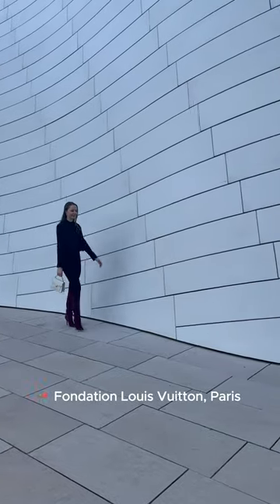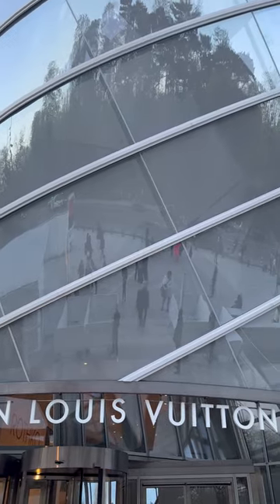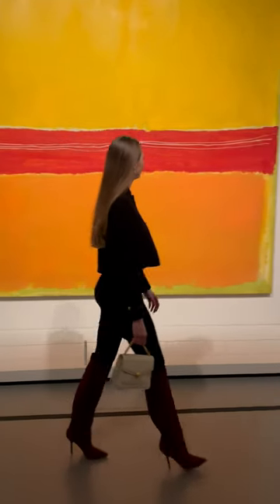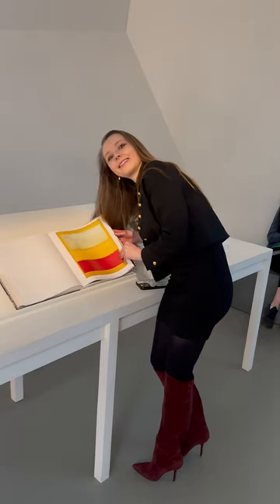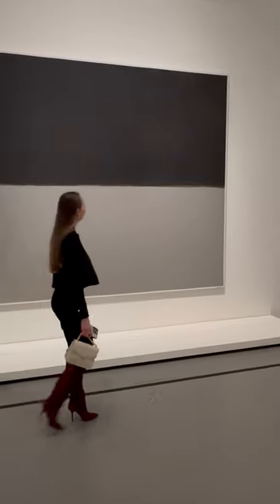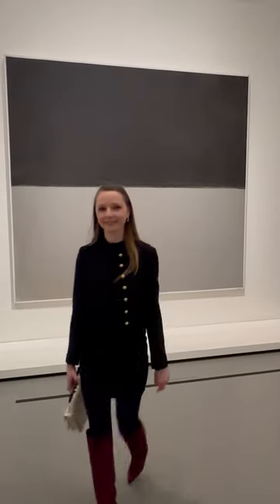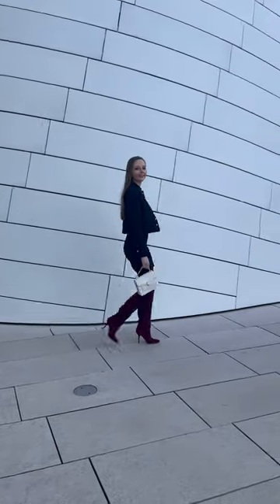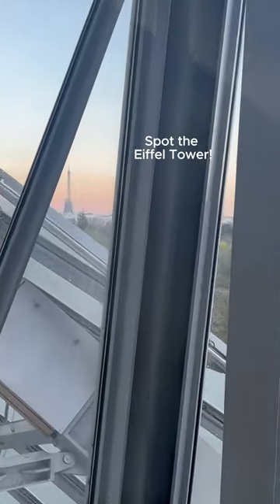Mark Rothko exhibit | Fondation Louis Vuitton, Paris | The Director's Cut by Isabel Eva Bohrer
✨ This video is part of "The Director's Cut" by Isabel Eva Bohrer

Mark Rothko exhibition
Fondation Louis Vuitton, Paris

✨RGNN.org
ROOSTERGNN Global News Network (RGNN.org) is a non-profit news agency that promotes freedom of expression and journalism and communications education.